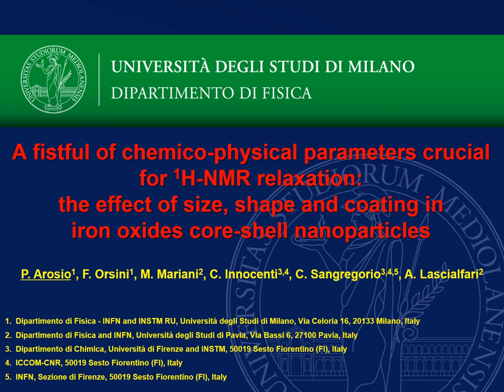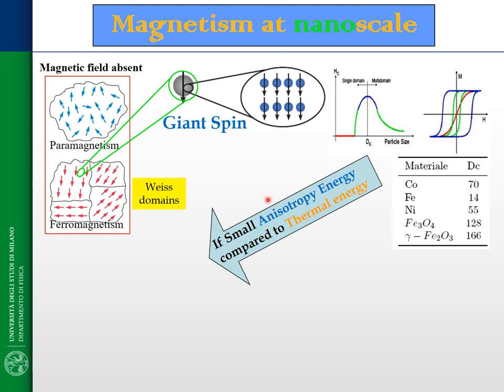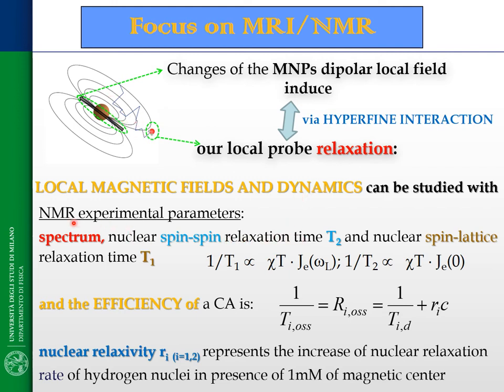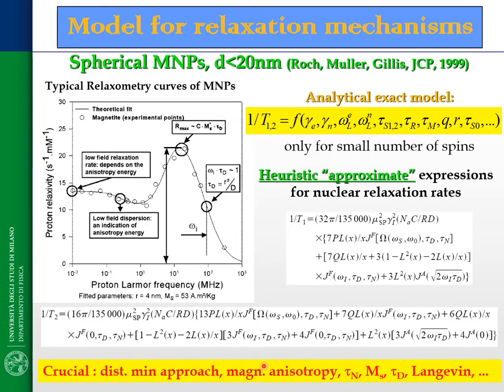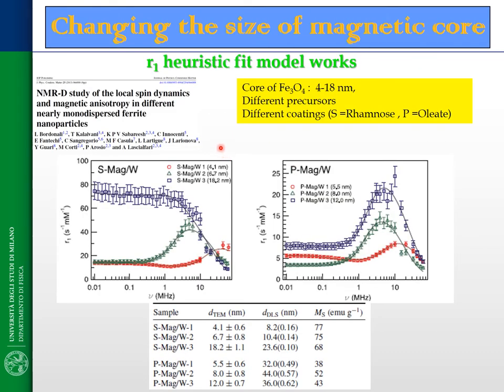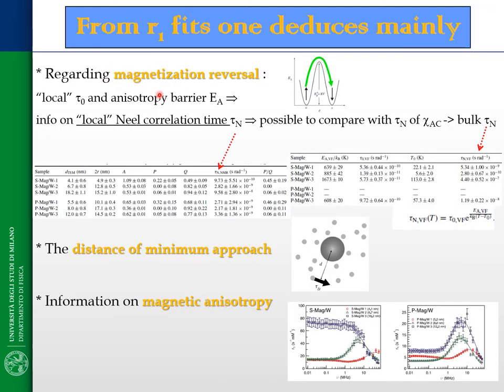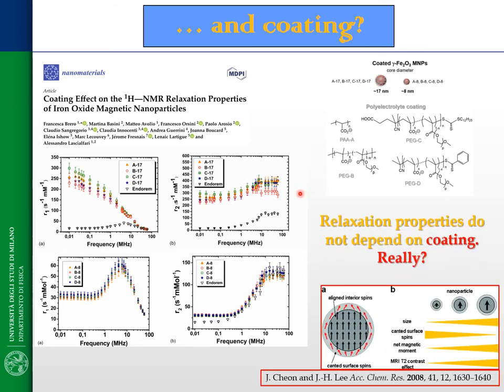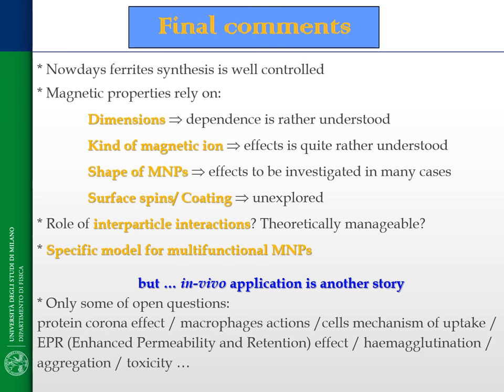A fistful of chemico physical parameters crucial for 1H NMR relaxation the effect of size, shape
A fistful of chemico-physical parameters crucial for 1H-NMR relaxation: the effect of size, shape and coating in iron oxides core-shell nanoparticles